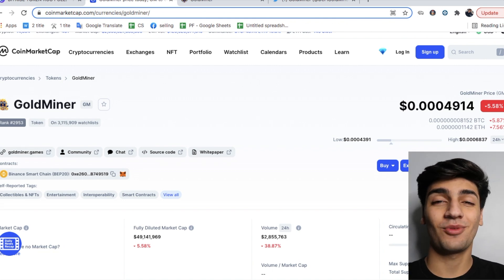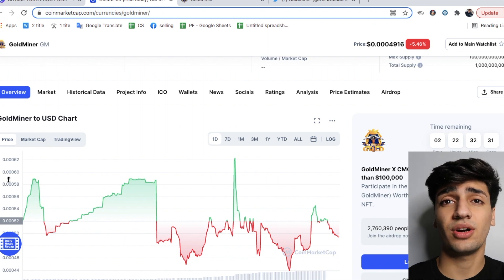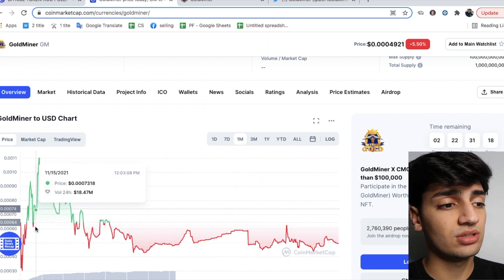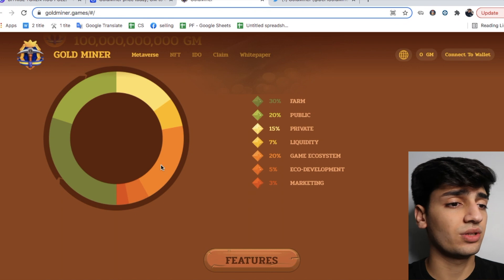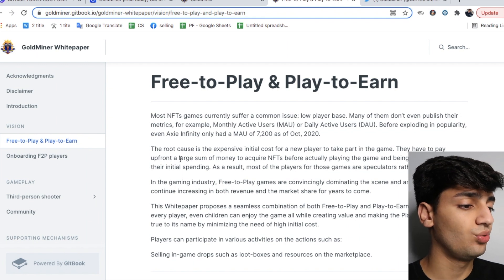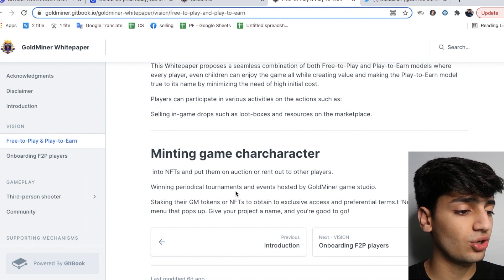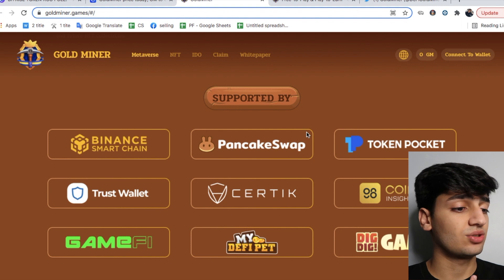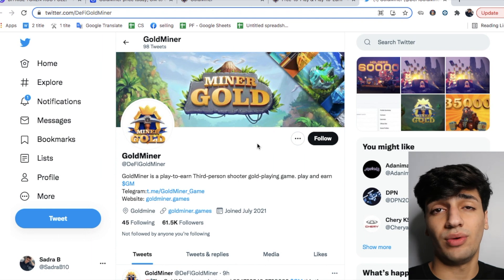GOLD MINER TOKEN IS THE NEXT BIG GEM?? OR IS IT A SCAM!! PRICE PREDICTION 10X??(GMT$)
HI GUYS I HOPE YOU ENJOYED THE VIDEO AND IF YOU DID LEAVE COMMENT OR WHAT VIDEO I SHOULD DO NEXT I AM NO EXPERT IN CRYPTO BUT I AM HERE TO TEACH YOU ALL WHAT I KNOW AND WHAT TO AVOID TO SAVE YOU SOME MONEY$$